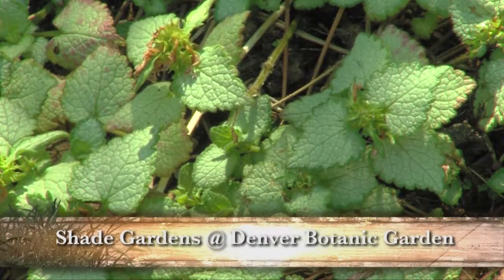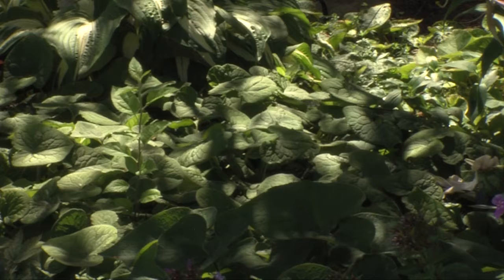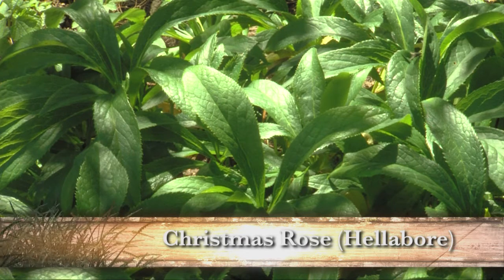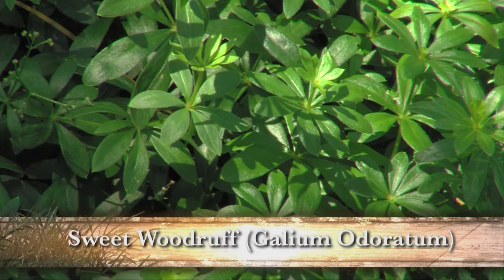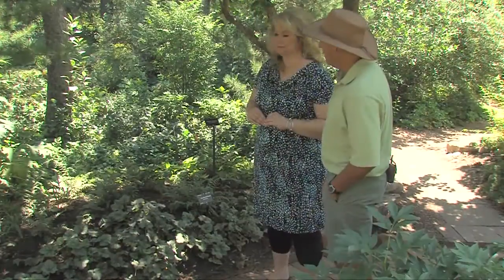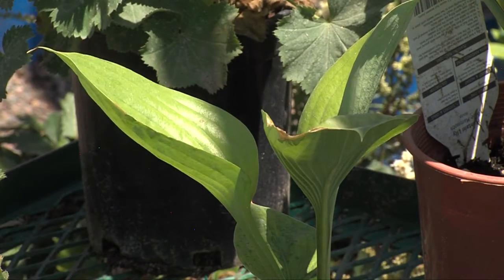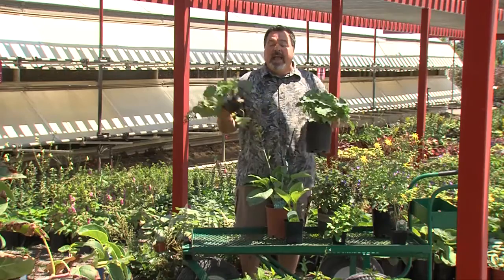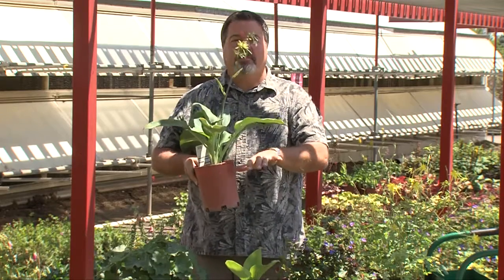Shade Garden Tour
Take a journey through Denver Botanic Gardens to find the shade plants that work best in our area. Also Keith visits Paulinos Garden Center to give you tips on picking shade plants at the garden centers.